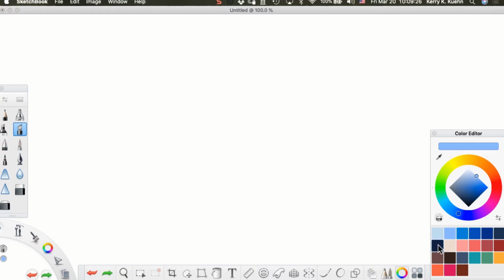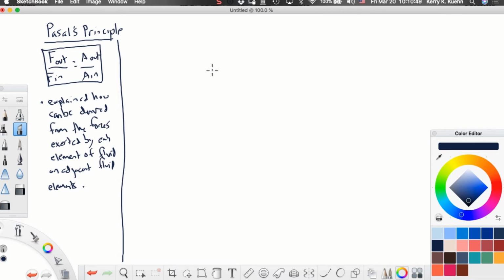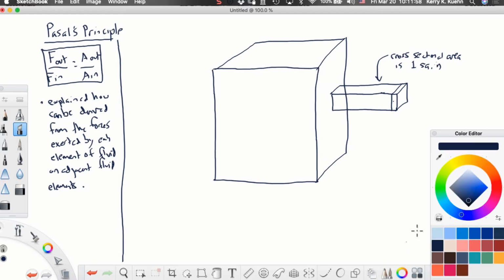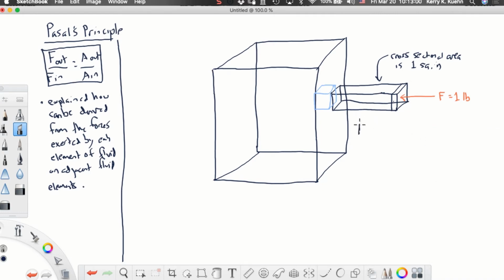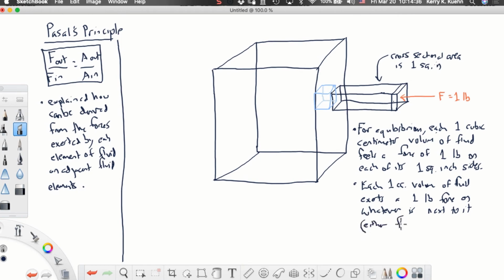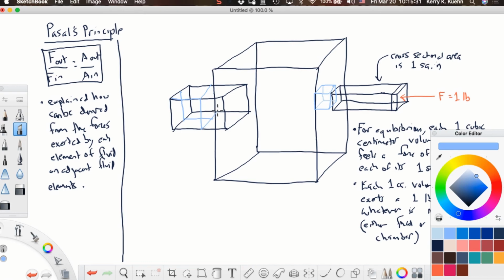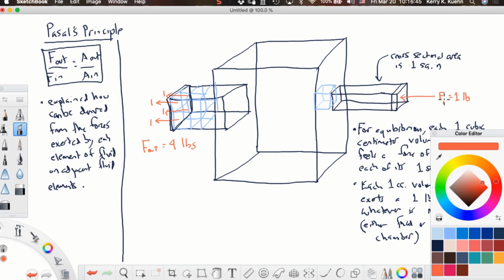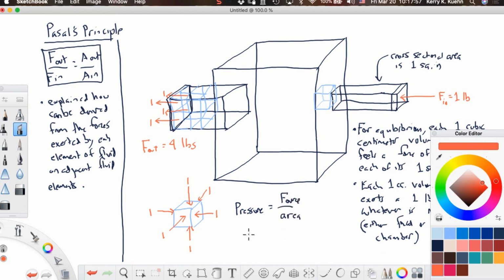Pascal's principle (ASGv2Ch14Lect06)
In this video lecture, I introduce the concept of "pressure" by considering the forces that are exerted on each face of a small volumes of fluid.